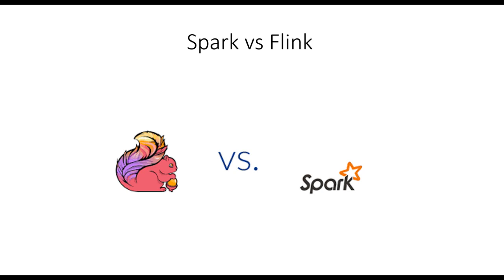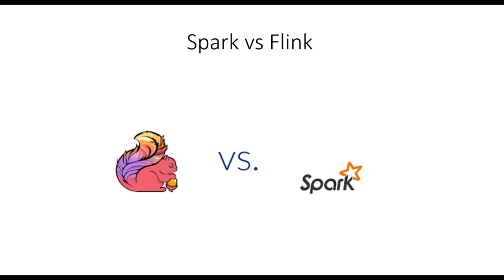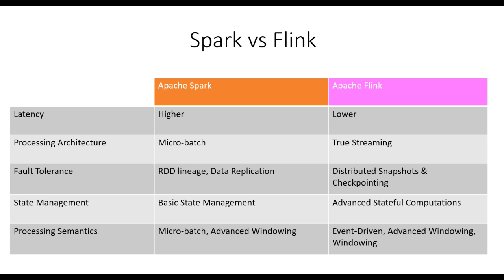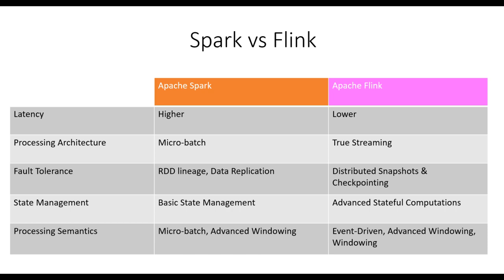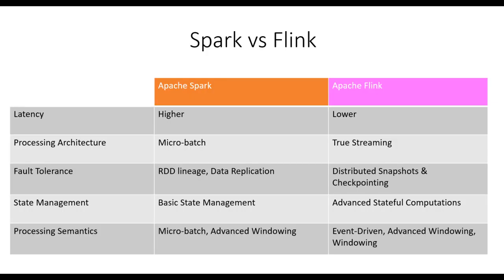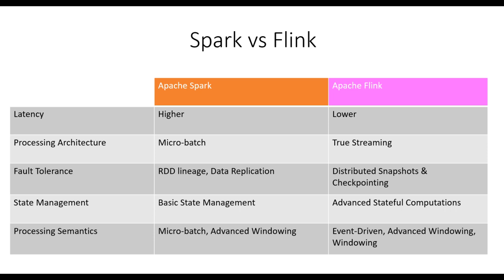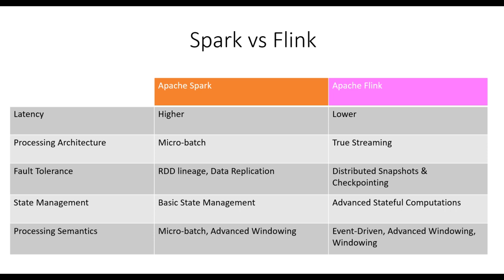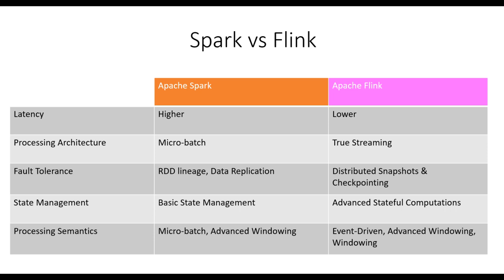Apache Spark vs Flink | Big Data processing tools comparison | Apache Flink Introduction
Welcome to our comprehensive Apache Flink tutorial where we dive deep into the world of stream processing and compare it to its counterpart, Apache Spark. In this video, we explore the key similarities and differences between Spark and Flink, giving you a solid understanding of which framework is best suited for your data processing needs.

Apache Flink and Spark are two powerful distributed computing frameworks that excel at processing large-scale data streams. In this tutorial, we'll cover the fundamental concepts of both frameworks, such as data ingestion, processing models, fault tolerance, and scalability. You'll learn how Flink's event-driven model and support for exactly-once semantics set it apart from Spark's batch-oriented processing.

To provide you with a well-rounded comparison, we'll discuss the performance aspects of both frameworks, including latency, throughput, and resource utilization. You'll gain insights into the internal architecture of Flink and Spark, empowering you to make informed decisions when choosing the right tool for your projects.

Whether you're a data engineer, data scientist, or developer, this tutorial is designed to help you navigate the complexities of Apache Flink and Apache Spark. We'll guide you through practical examples and hands-on demonstrations, ensuring that you can apply what you learn directly in your own projects.

If you're ready to level up your stream processing skills and make informed decisions when choosing between Apache Flink and Apache Spark, then this tutorial is for you. Let's embark on this exciting journey into the world of stream processing with Apache Flink and Spark!